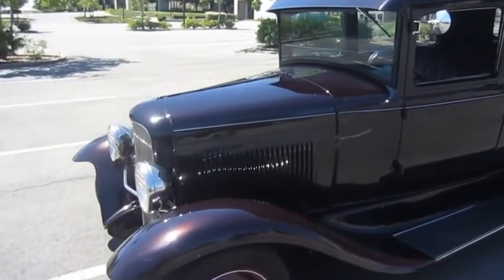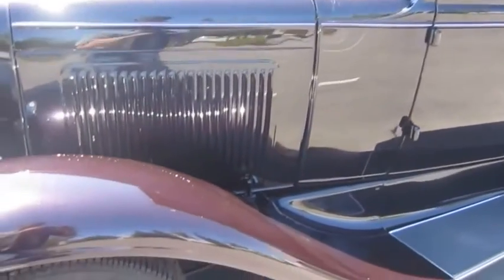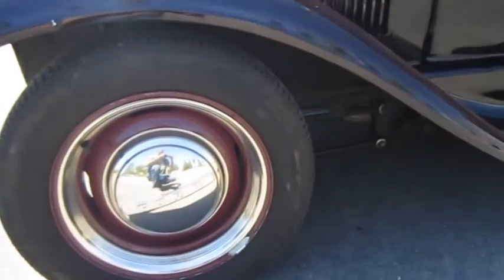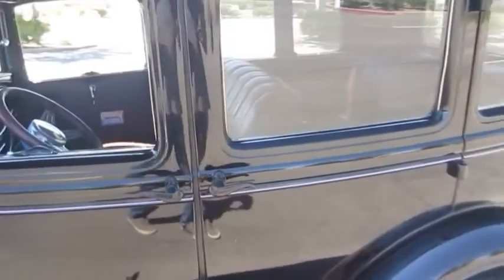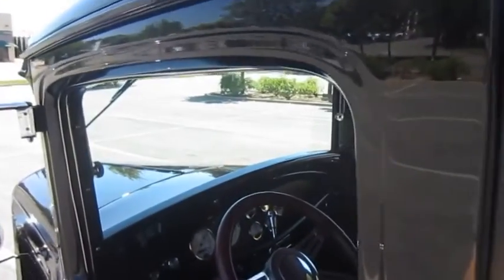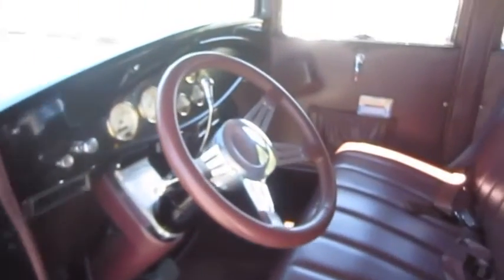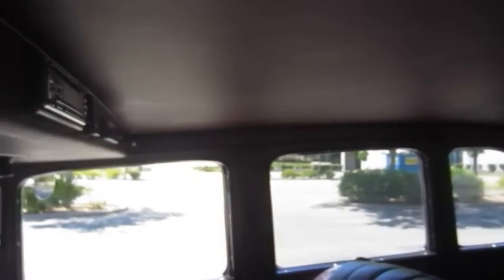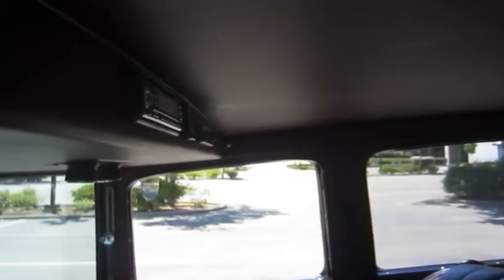1930 Ford Model A Hot Rod on GovLiquidation.com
- You are looking at a 1930 Ford Model A Hot Rod.  Bidding will be open between 10/11-10/13.  The classic car is located in Auburn, CA, and can be viewed on our

VIN: A3404385. Mileage reads 24,246 (since build). Powered by a built Ford 289 cubic inch V8. Automatic transmission. Power front disc brakes, tilt steering wheel, electric windows, air conditioning, AM/FM/CD stereo, CB radio, all trophy's, awards and car cover are included. The inside of this car still smells new. $35,595.00 in build receipts not including the years of build time. This Model A Hot Rod starts easily and runs very good, feels tight and solid. All gauges and lights are working correctly. The interior is nearly perfect. A 1932 grill.The front fenders are fiber glass, the rest is original steel and it has a steel roof. The glass is tinted and the paint is a deep eggplant which appears black in certain light. There are some scratches and chips in the paint (see photos) but overall its a well built and very good driving car.